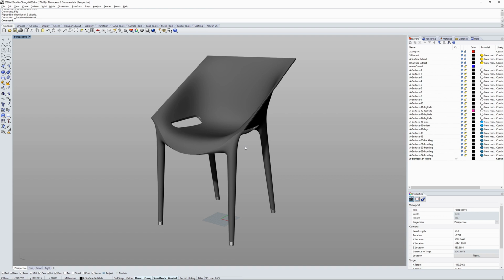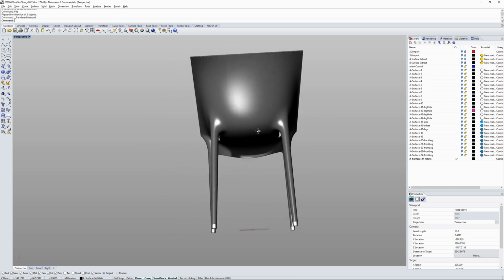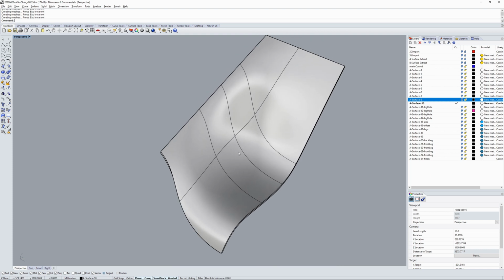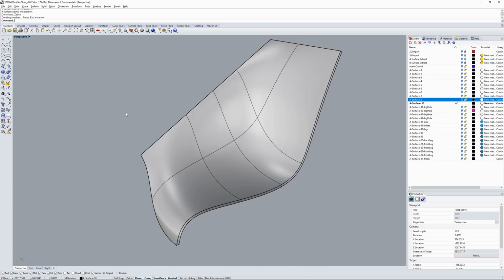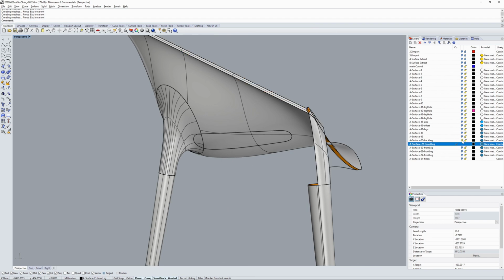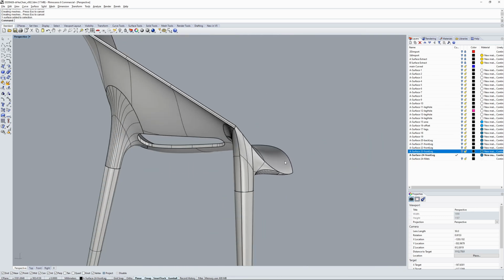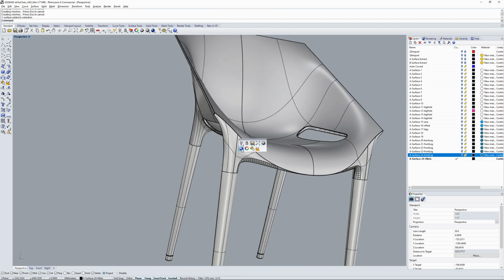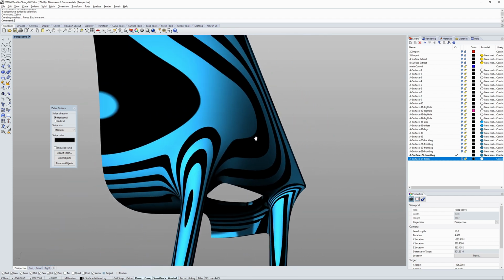Kartell 'Dr Yes' Chair CAD Sculpting Exercise in Rhino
A quick overview of my process when modelling the Dr Yes chair in Rhino